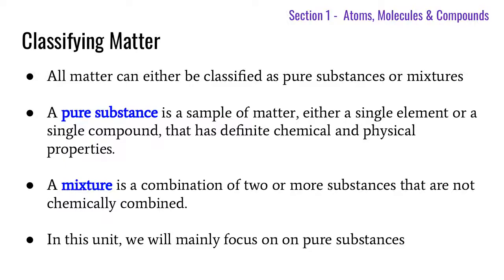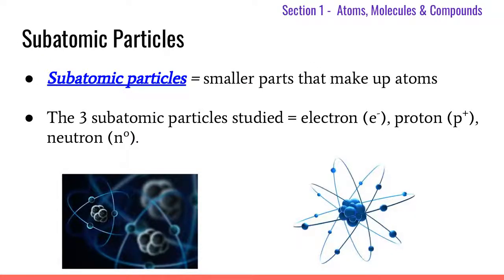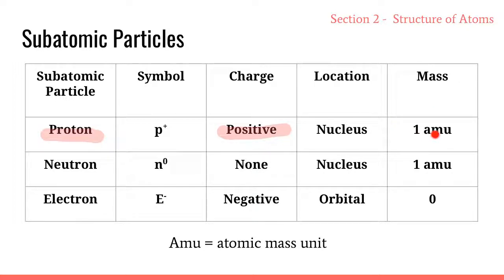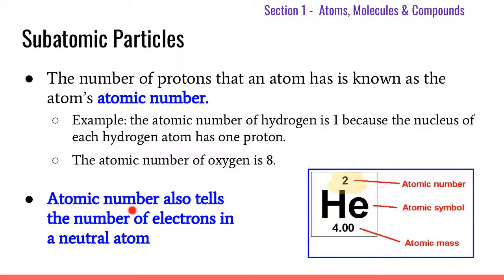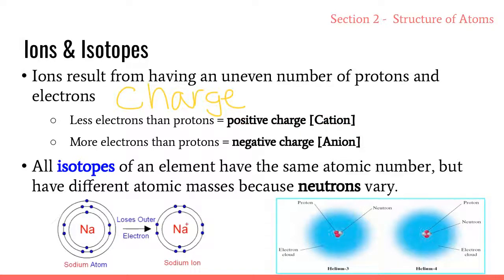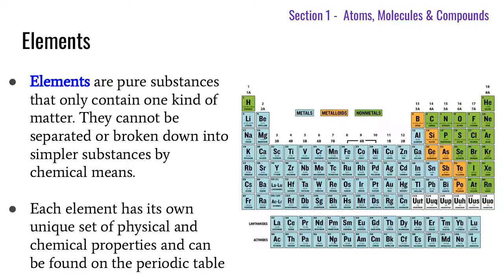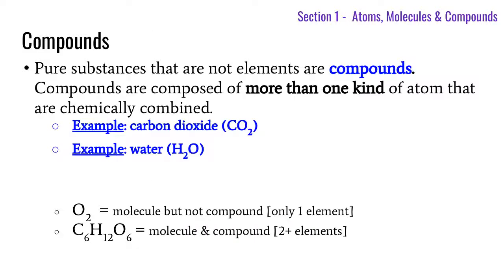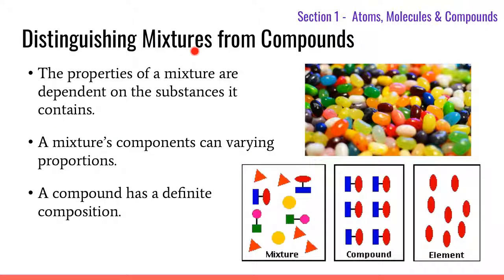Chemistry of Life - Sec 1 Notes